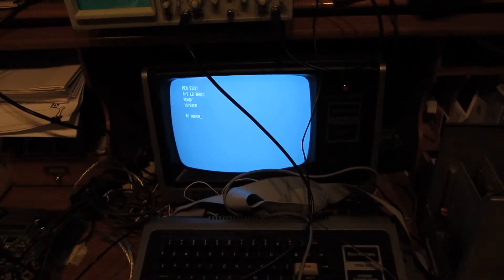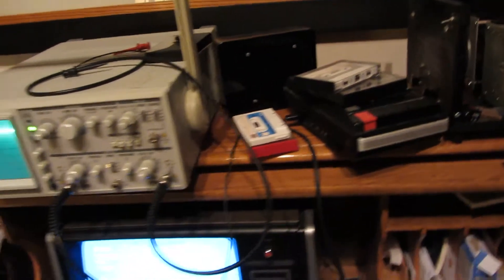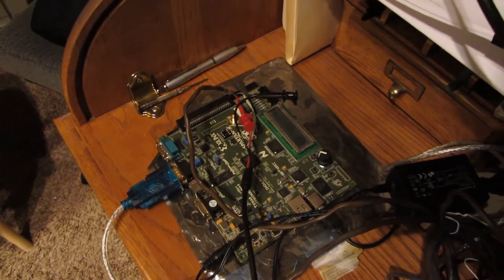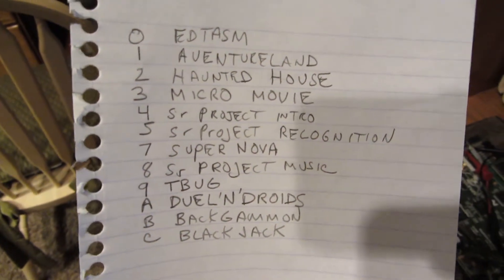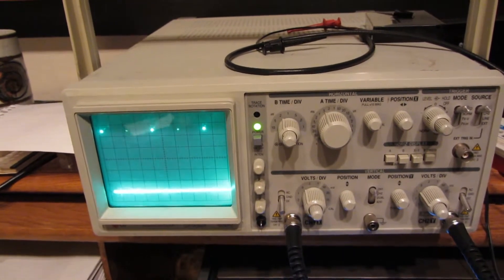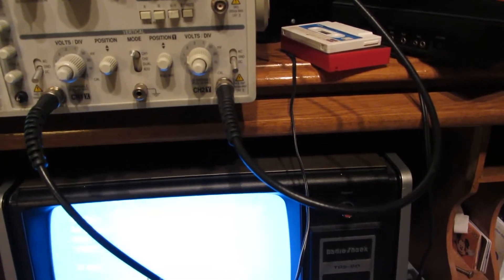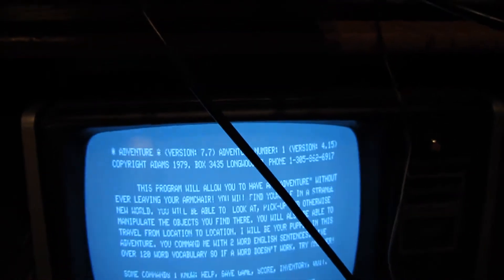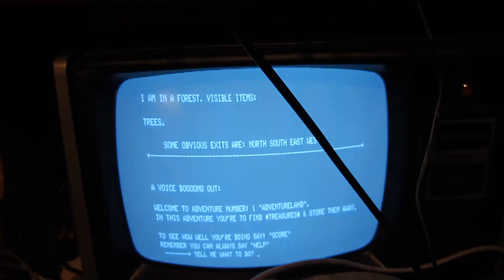trs80 cassette games recorded and saved digitally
Old cassette tapes for the TRS-80 model 1 are digitally recorded using the Spartan 3E FPGA developers kit, saved in non volatile memory and downloaded into the TRS-80.